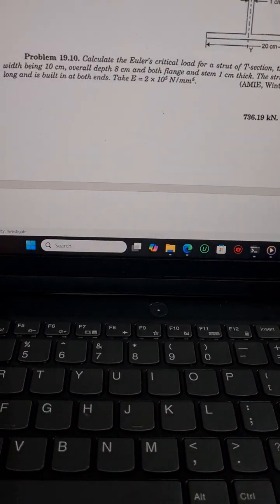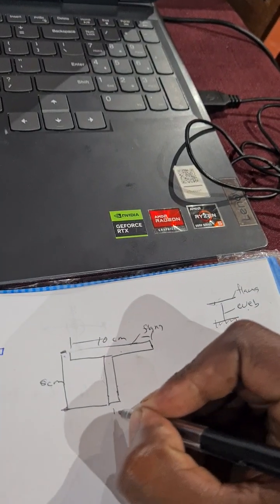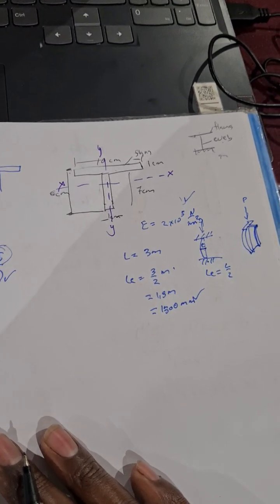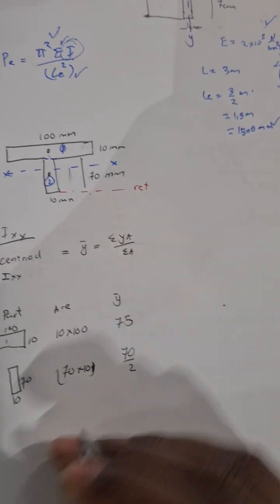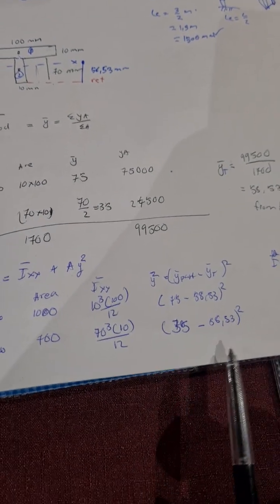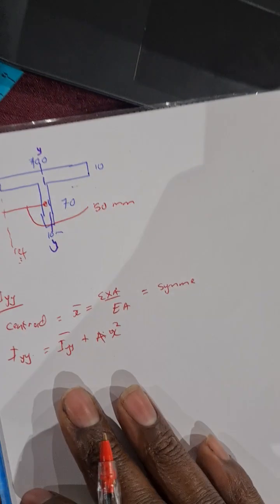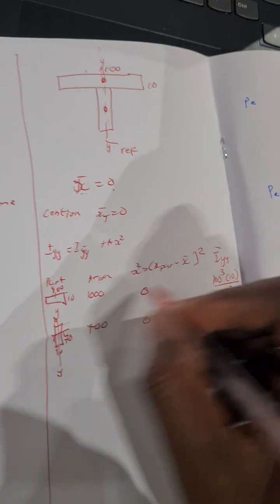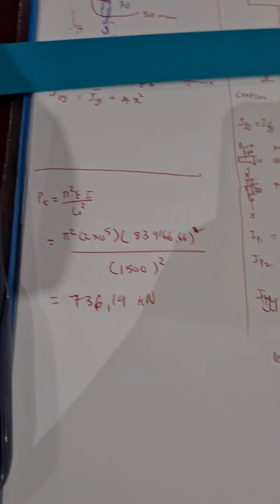Chapter 15/12 [Part 2 Euler 19.10 problem exercise ]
in this video we look at 19.10 from the problems in the comments. please practice how to find moment of inertia in composite  structure  , table method it technical once you know the procedure you will never have to think hard , but lean to easier methods but understand it.